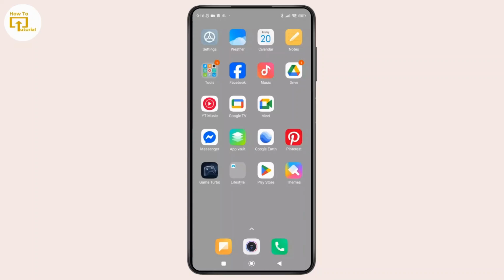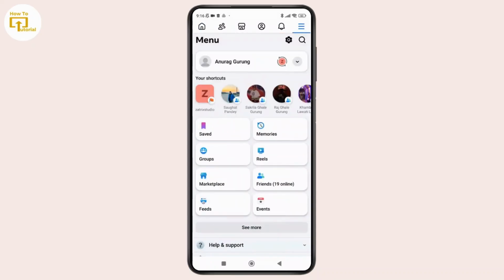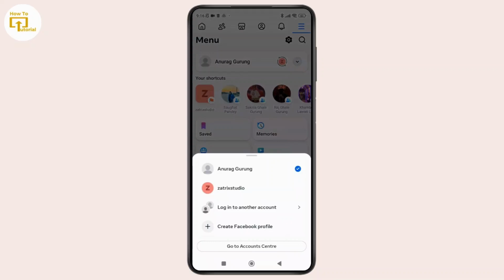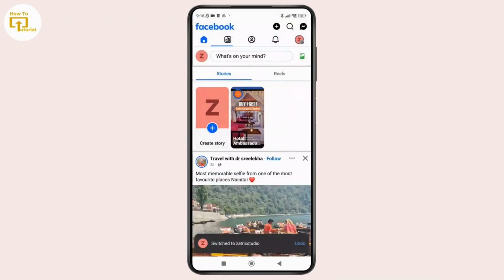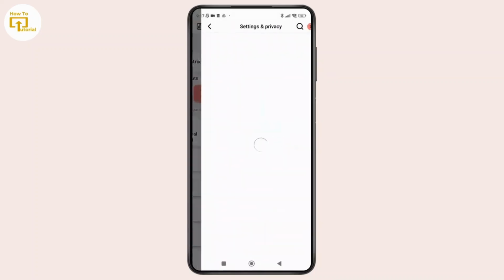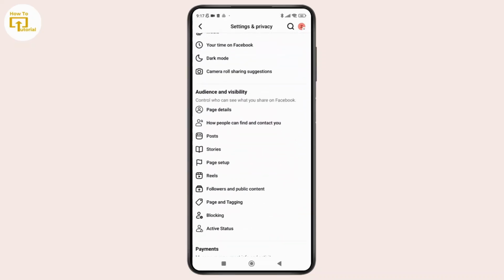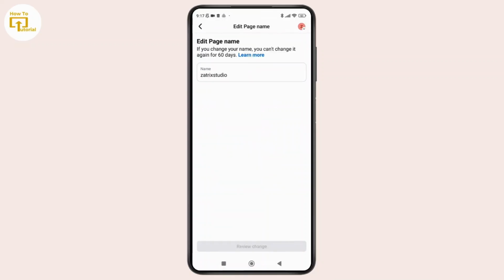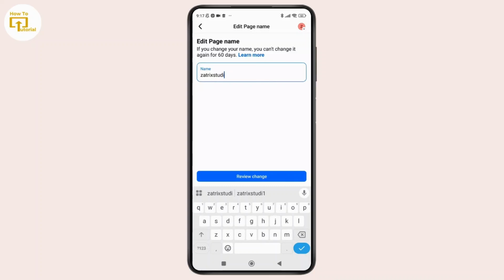How to Change Facebook Page Name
How to Change Facebook Page Name @LoginHelps
Want to change your Facebook Page name? In this quick and easy tutorial, I'll walk you through the step-by-step process to change your Facebook Page name using the Facebook app. Whether you're rebranding or just need an update, follow along to make the change smoothly. No PC required — just your phone.

⏱️ Chapters (Timestamps):
00:00:00 - Introduction
Quick overview of what you’ll learn in this Facebook page name tutorial.

00:00:10 - Open Facebook App

00:00:20 - Access the Menu
Tap the three-dash icon at the top right corner.

00:00:30 - Select Your Page
Use the drop-down arrow to choose the page you want to manage.

00:00:40 - Go to Page Settings
Tap the profile icon, then tap the gear icon to open settings.

00:00:55 - Open Page Setup
Scroll down and tap on "Page Setup."

00:01:05 - Tap on Name Option
Find and tap the “Name” option to start editing.

00:01:15 - Review and Submit
Change the name, tap “Review Change,” enter your password, and save.

00:01:40 - Conclusion